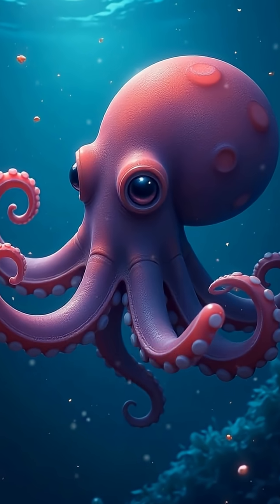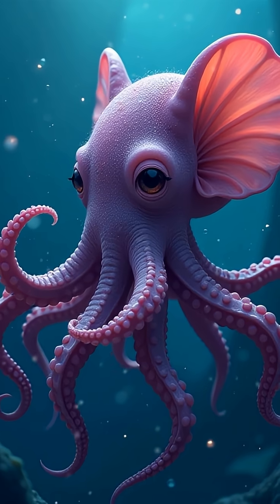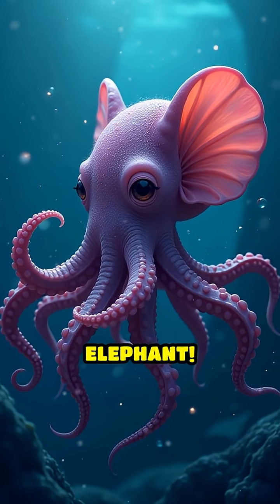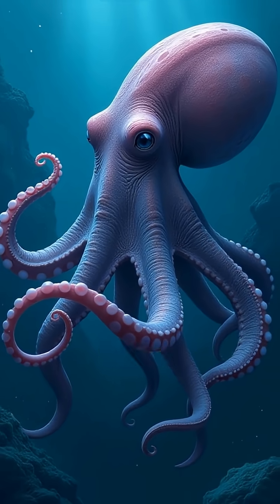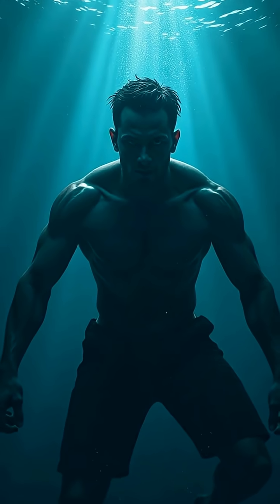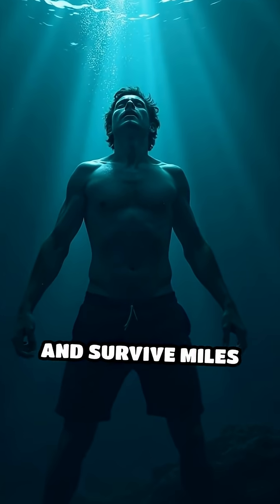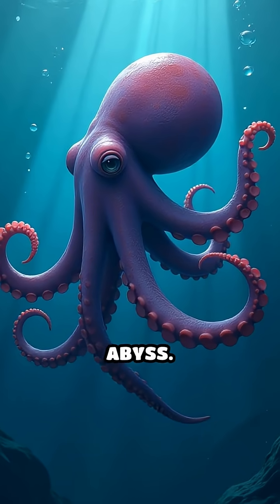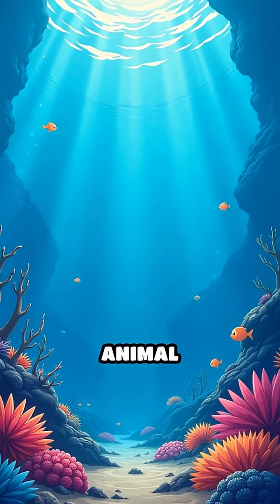Dumbo Octopus: Deep Sea Acrobatics Revealed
Meet the Dumbo octopus! Discover how its ear-like fins help it glide through the deep sea. Could you master the ocean like this creature?